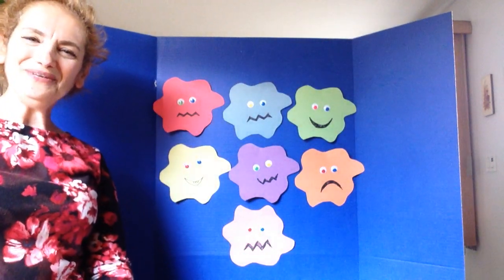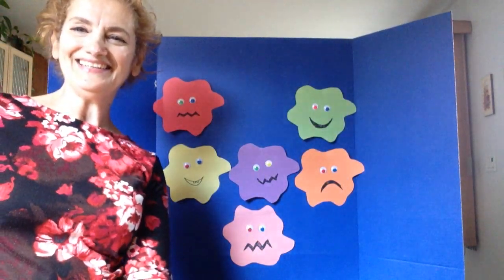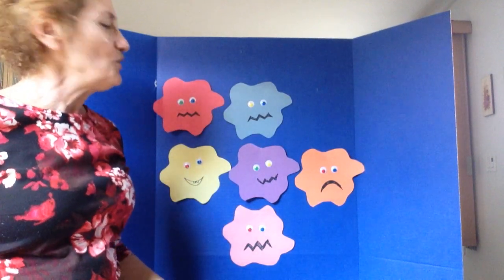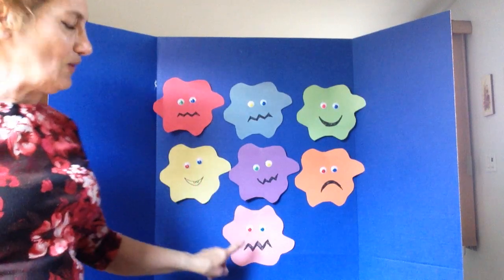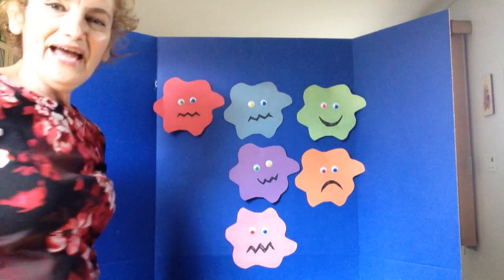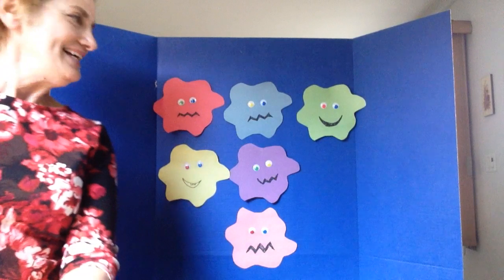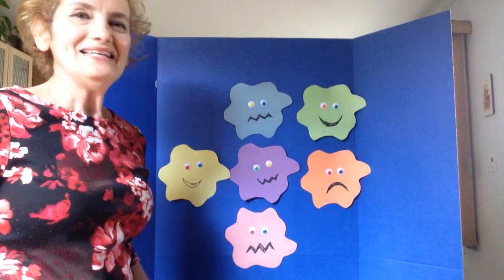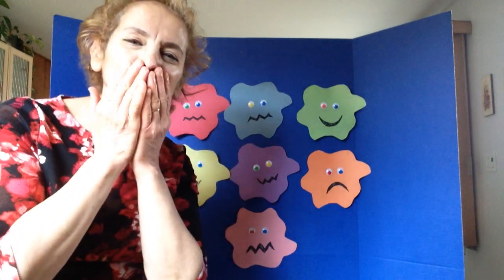Silly Rainbow Monsters Game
Led by Rafal